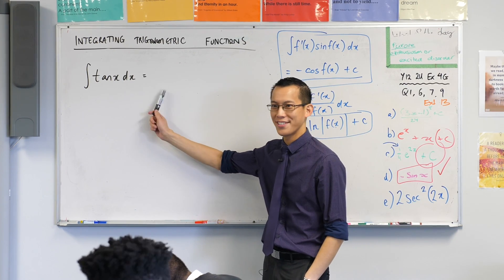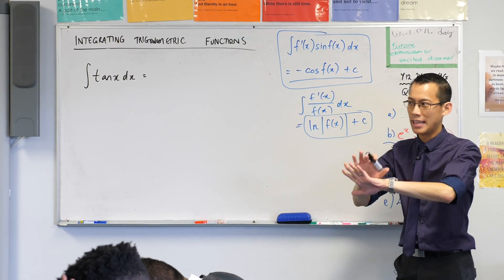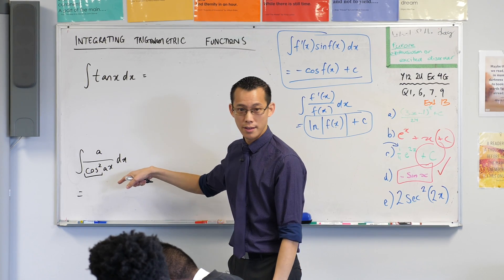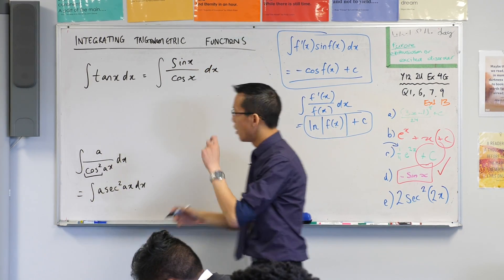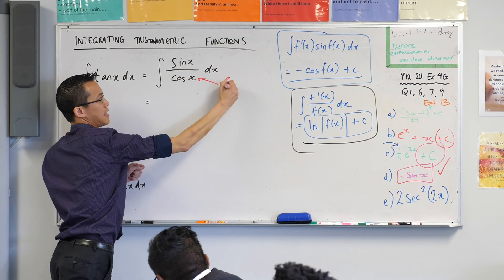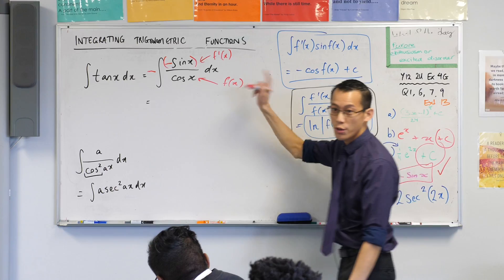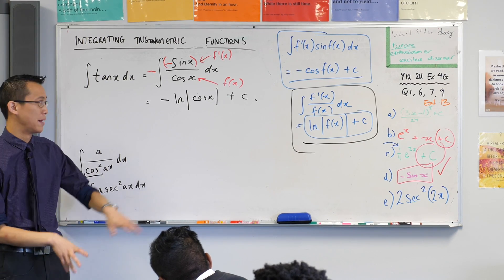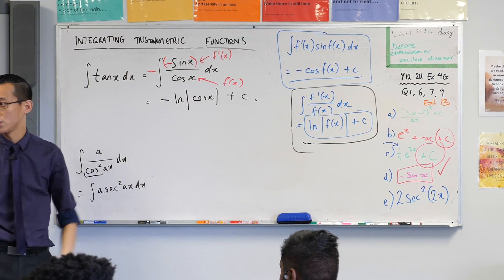Integrating Trigonometric Functions (4 of 4: How do we integrate tan x?)